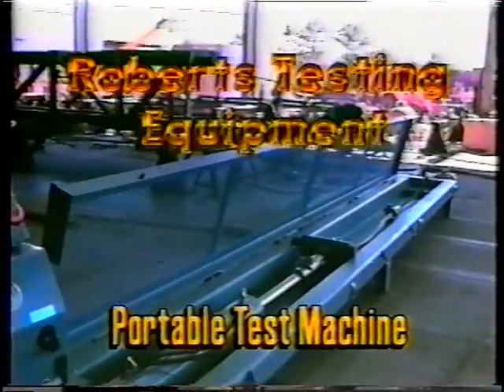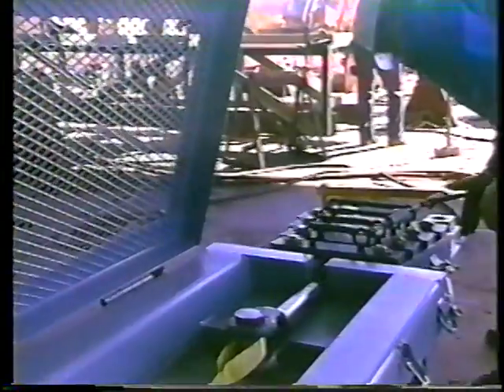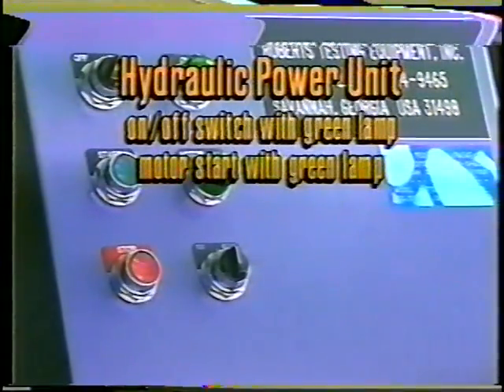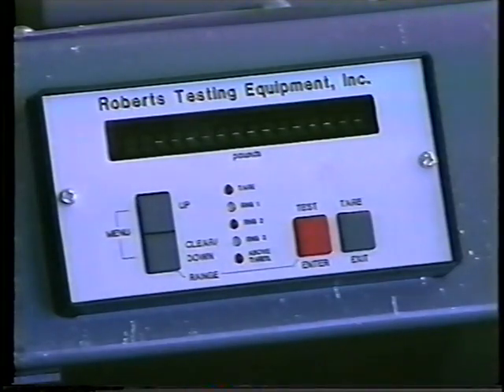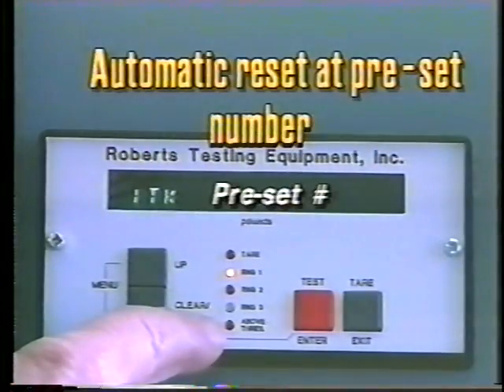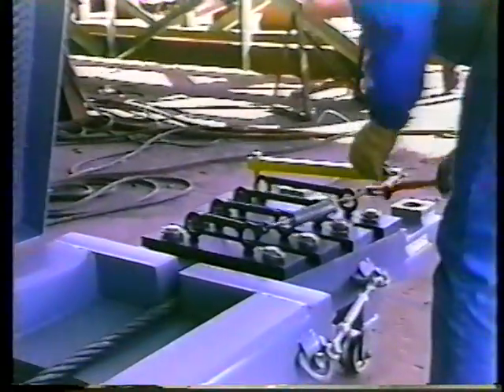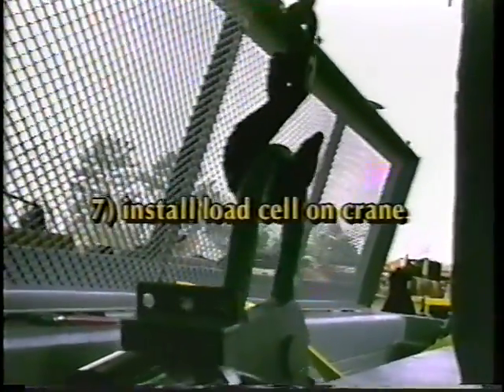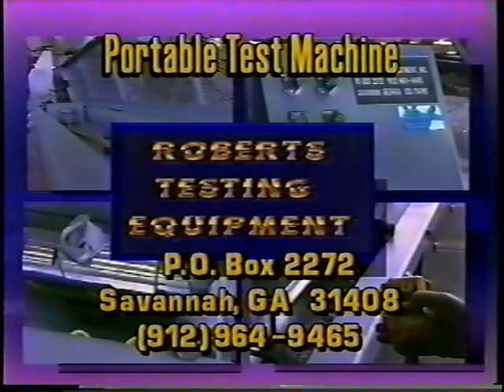Portable Test Machine by Roberts Testing Equipment with Consolidated Rigging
- This video describes the features and functionality of the Portable Test Machine by Roberts Testing Equipment.

Here is everything that's covered in this video:

Thank you for your interest in Roberts Testing Equipment . We would like to show you some of the unique and outstanding features of the Roberts Portable Test Machine.

The Portable Test Machine consists of a frame, a cylinder, a hydraulic power unit, an electronic load cell, and a wire rope grip. The frame is 20 feet in length. It is built to be portable. It is clear on the underside, easily picked up by the forklifts. D-rings have been installed so that it's easily picked up and transported by cranes. The hydraulic cylinder develops 100,000 lbs of force. This force is transferred through the electronic load cell, which send electric signals to the digital indicator. The wire rope grips are used for the length adjustment on the test bed. They allow a quick, easy adjustment method for different lengths of slings.

The load binder on the handle of the grip is loosened, which releases the grips hold on the wire. At this point, the wire may be moved to the proper position. The load binder is then closed exerting tension on the handle, which moves the wedges in to grip the wire rope. Please refer to the video on wire rope grips for the complete operation of the wire rope grip.

By using a wire rope grip as the link adjustment mechanism, it allows us to test long wire slings in the field. The portable test machine will test approximately 16 feet from the grip to the pen of the cylinder. This allows the testing of slings 30 feet long in the field, by testing one end and then turning the sling around and testing the other end. This will test the entire sling. Maximum sling size 1 ½ inch by 30 feet long  with the 1 ½ inch grip. With the 2 inch grip, the largest sling that may be tested is 1 ¾ inches by 30 ft long.

The foundation of this system is the hydraulic power unit. This allows us to control the hydraulics at small increments with a constant, steady flow of hydraulic fluid to the cylinder. The hydraulic power unit has very sophisticated and accurate pumps and valves for the purpose of adjusting the test load required. It consists of an on / off switch with a green lamp, start with a green lamp, emergency stop, and a test neutral release switch. There is a remote control switch on a 20 foot pendant. This allows you to operate the cylinder at the test machine while installing an item into the test bed.

A PSI hydraulic gauge is supplied as a reference instrument only. On this type of machine, hydraulic pressure is not an accurate way of measuring force. The independent load measuring system consists of an electronic load cell, and a digital indicator. The load cell allows this unit to calibrate to ASTM E-4 + or -1% traceable to the National Institute of Standards and Technology.

Click the link above to learn more.